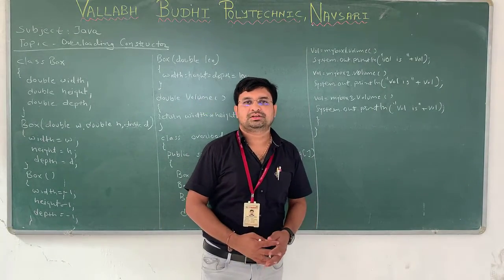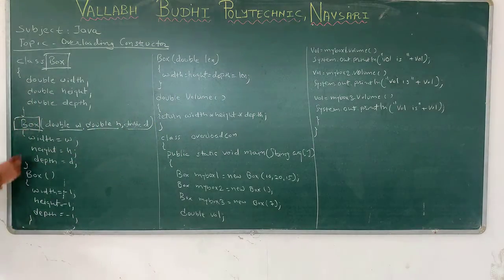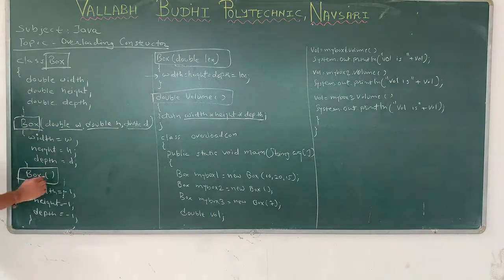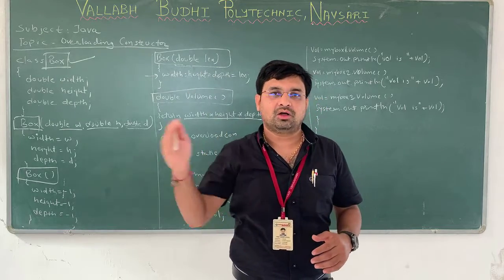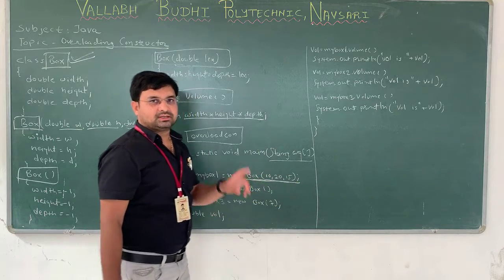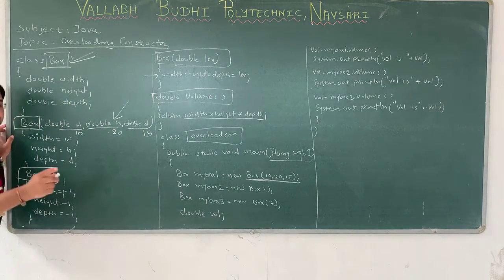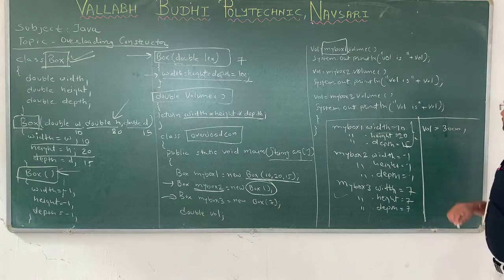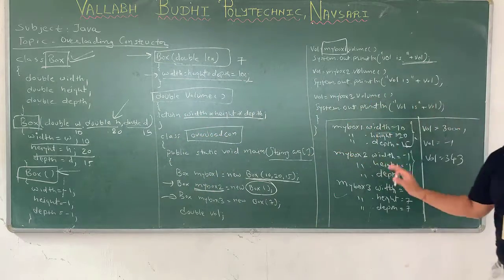UNIT 3 3B.2OVERLOADING CONSTRUCTOR